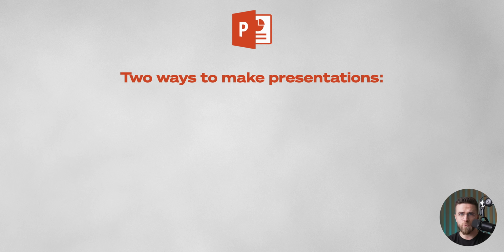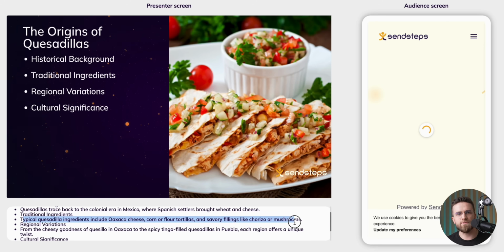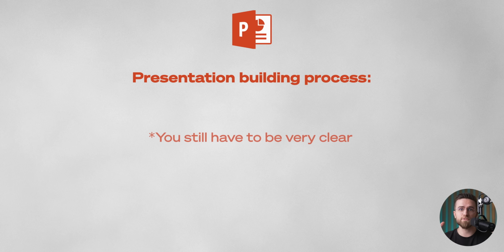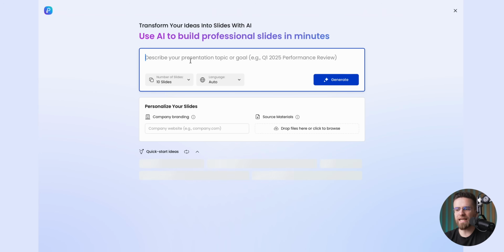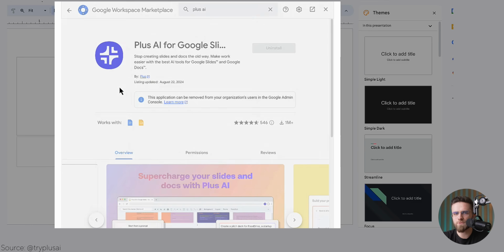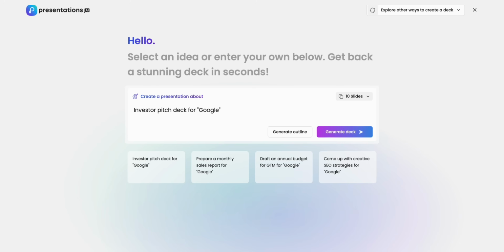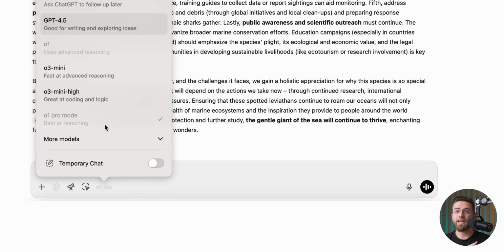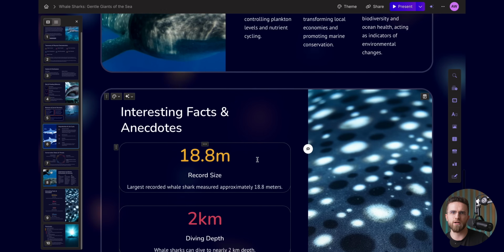How to Create Presentations with AI n 2025! (Full Guide for Beginners)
Advance your career in Artificial Intelligence with Simplilearn’s AI & Machine Learning Programs Programs

In this video, I show you how to create professional presentations quickly and easily using the best AI presentation tools available. Making slides for sales decks, university reports, or project briefings can be incredibly tedious, but AI-powered builders like Gamma.app, Plus AI, Slidesgo, Presentations.ai, and Sendsteps completely transform this boring task. I explain step-by-step how AI presentation builders work, give practical tips on effective prompting for slides, and reveal my personal workflow using ChatGPT and popular AI tools. Plus, I share how you can integrate these tools directly into familiar platforms like Google Slides and Microsoft PowerPoint for maximum productivity.